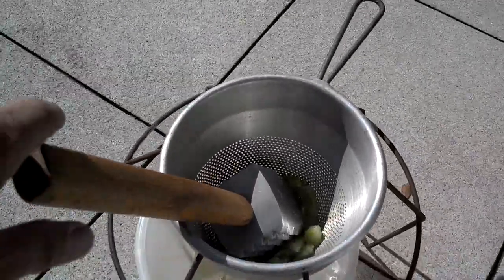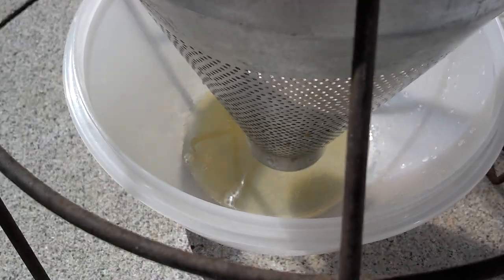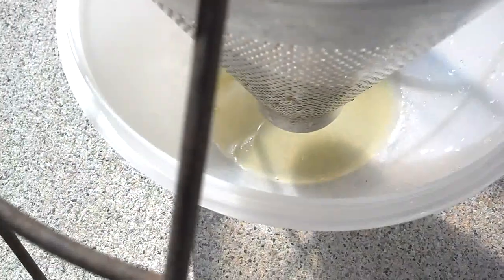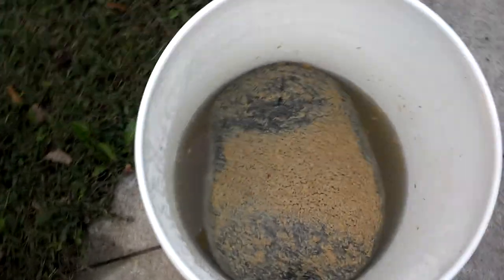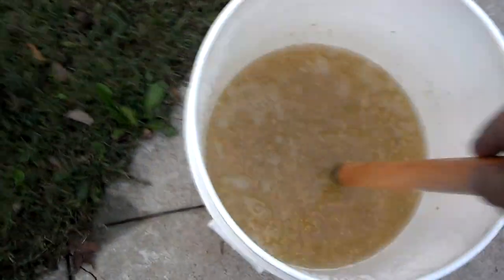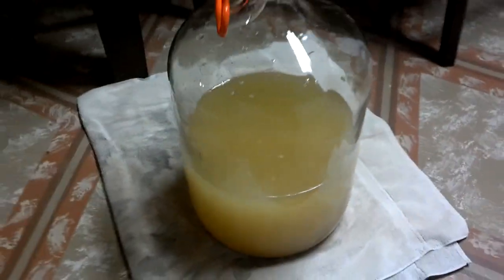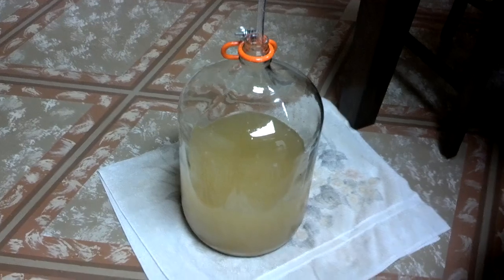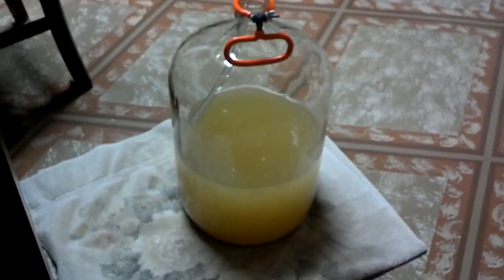Homade Scuppernong Muscadine Wine home made delicious HOW-TO-VIDEO